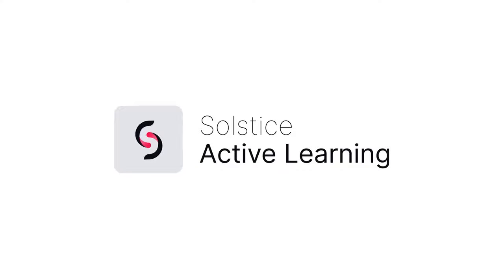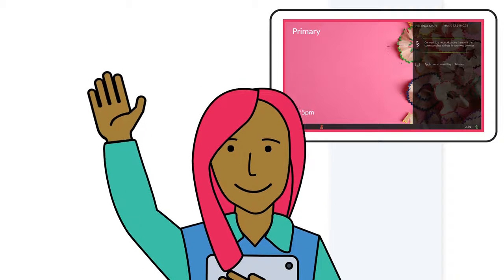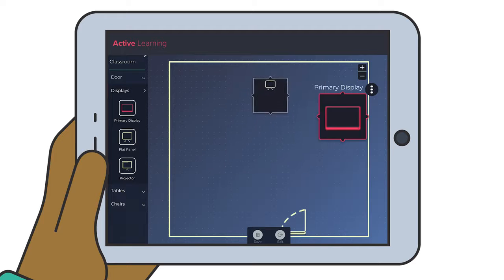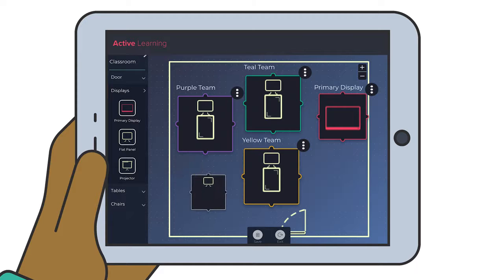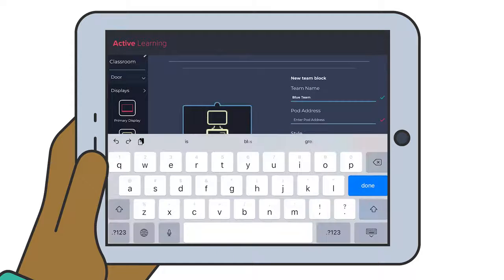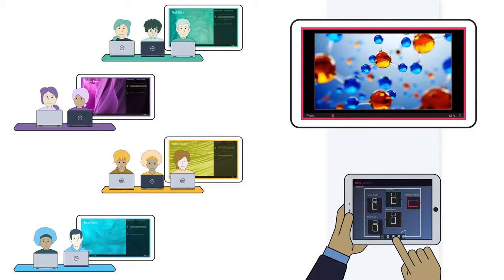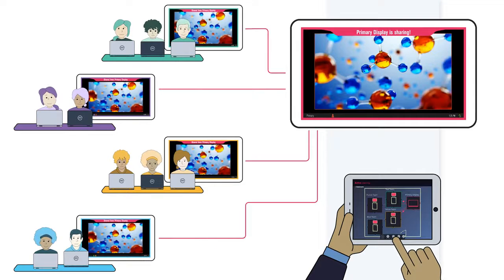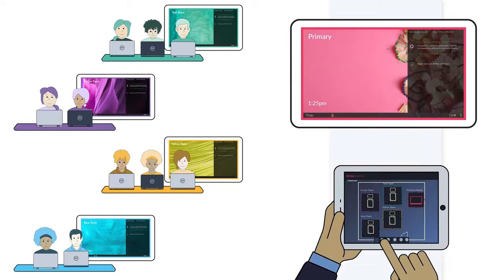Mersive - Solstice Active Learning: Software-Based Video Routing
Solstice Active Learning provides software-based video routing and switching for multi-screen environments, such as active learning rooms, overflow spaces, confidence monitors, and more. As a software-enabled technology, Solstice Active Learning provides a flexible solution for education facilitators to easily route video and broadcast messages in real-time to enhance the teaching and learning experience.